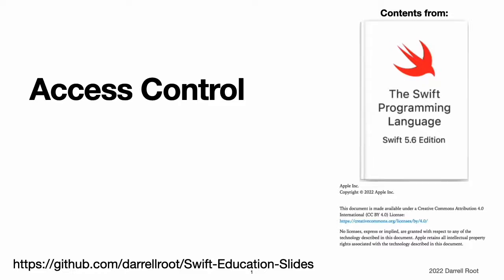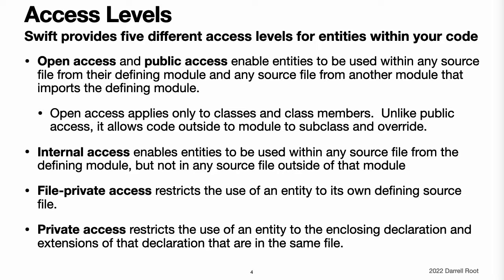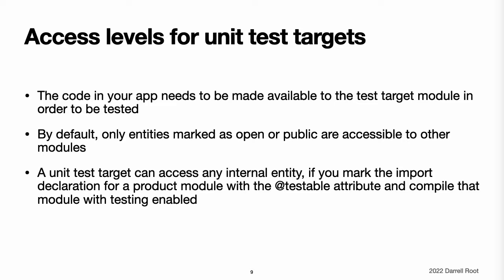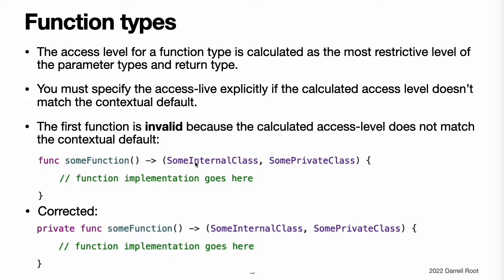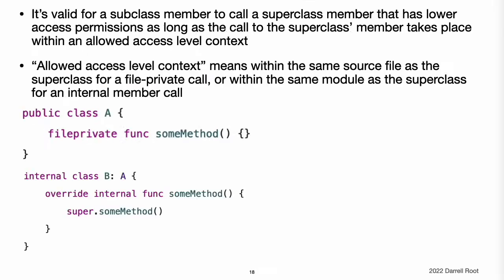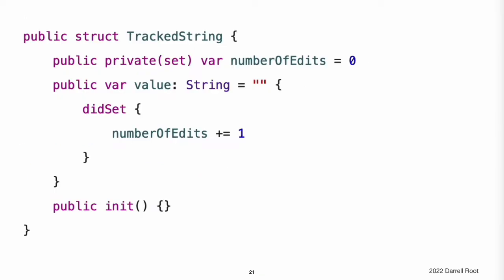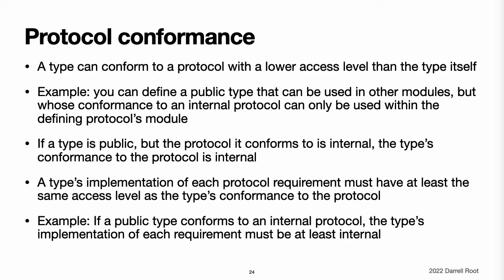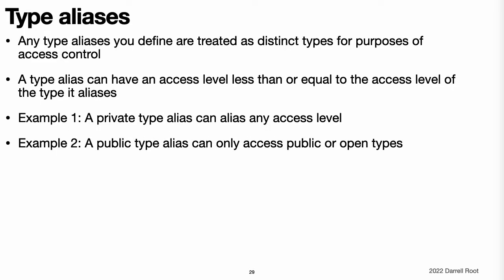The Swift Programming Language Book: Access Control - The Video Version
This 24-minute video is an unabridged presentation of "The Swift Programming Language (Swift 5.6)" book chapter "Access Control"

This video covers:
  Modules and source files
  Access levels
  Guiding principle of access levels
  Default access levels
  Access levels for single-target apps
  Access levels for frameworks
  Access levels for unit test targets
  Access control syntax
  Custom types
  Tuple types
  Function types
  Enumeration types
  Nested types
  Subclassing
  Constants, variables, properties, and subscripts
  Getters and setters
  Initializers
  Protocols
  Protocol conformance
  Extensions
  Private members in extensions
  Generics